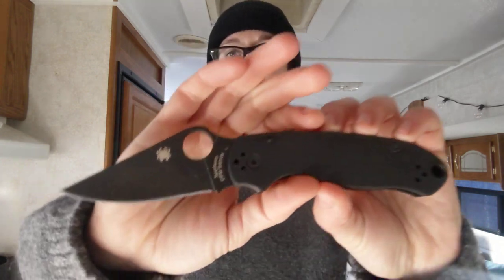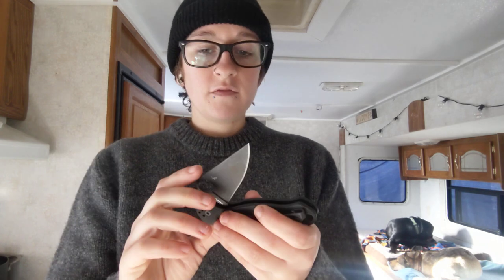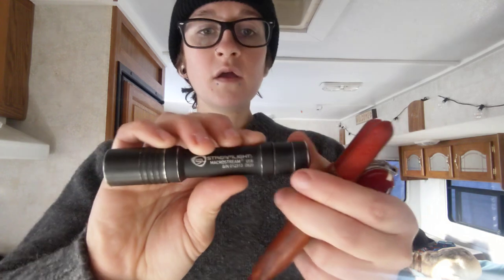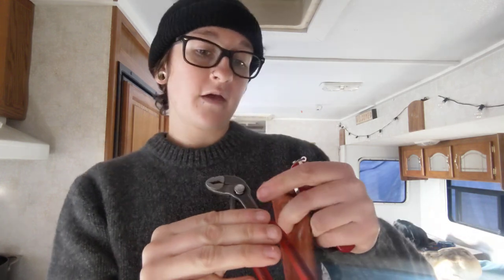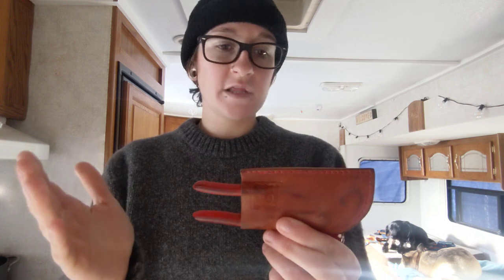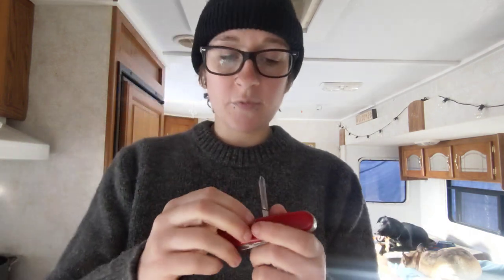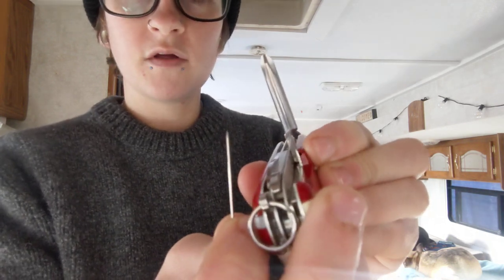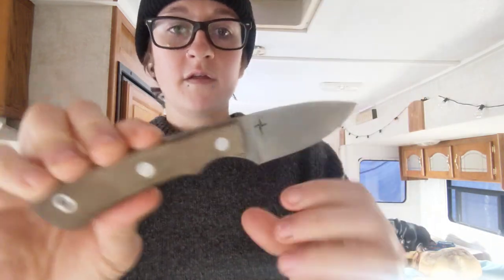My dogs are carnivores, but SO AM I?! Plus EDC update/Pocketdump!